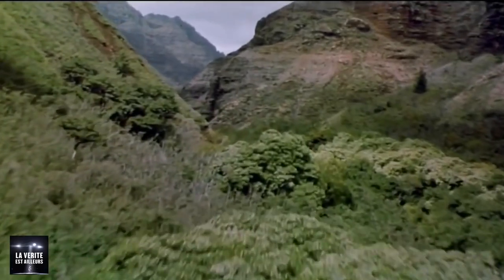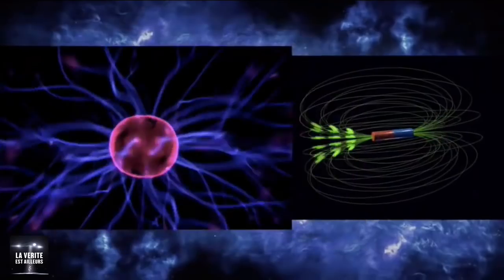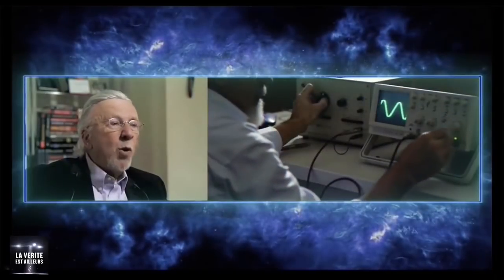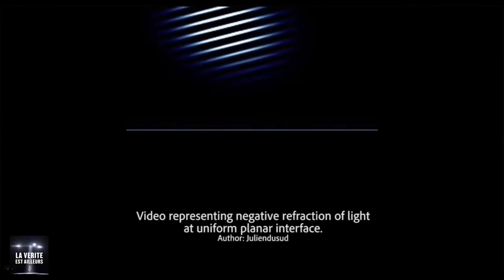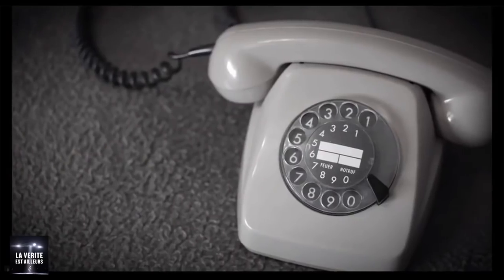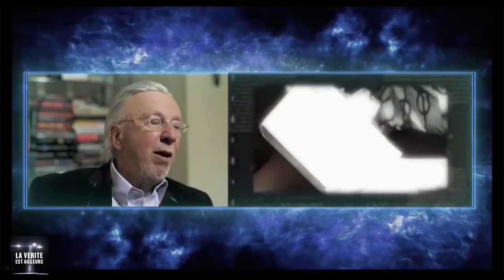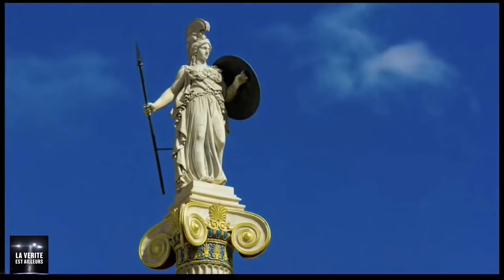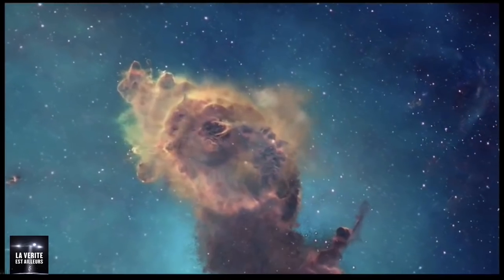Incroyable : Un Scientifique dit que les OVNIS viennent de notre Futur ! (Extrait) VOSTFR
➨ Selon le physicien Jack Sarfatti, les OVNIS viennent de notre propre Futur et sont issus de la technologie très avancée qui existerait déjà actuellement en secret depuis plusieurs décennies... OVNIS "Tic Tac" de l'US Navy, antigravité, Warp Drive, méta-matériaux, voyage dans le temps...

Source : documentaire "Unfolding Superluminal Tech", 1er épisode de la 3e saison de la série "Deep Space" produite par Gaia, Inc.
Je rappelle que cette chaîne n'est pas monétisée. Si de la pub s'affiche, c'est que la vidéo est monétisée à la demande du propriétaire des droits d'auteur pour un contenu tiers.